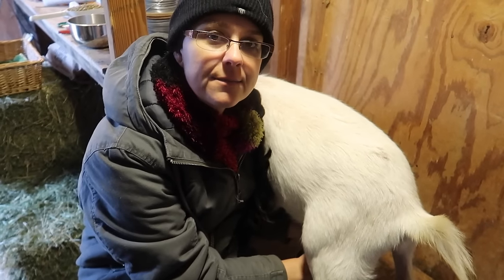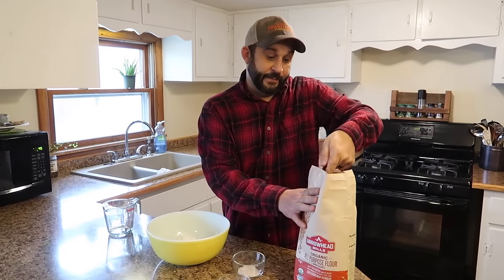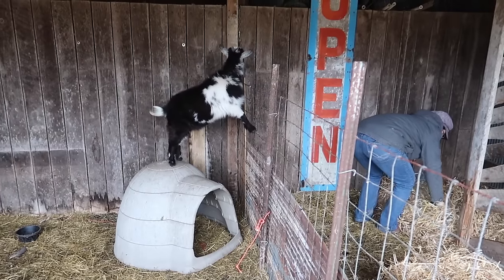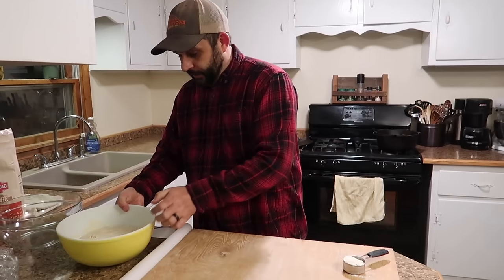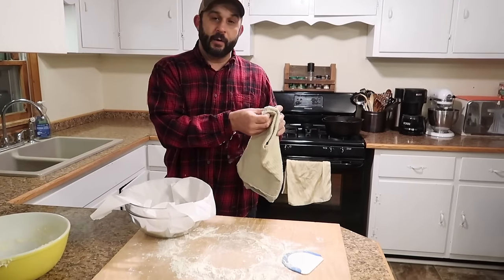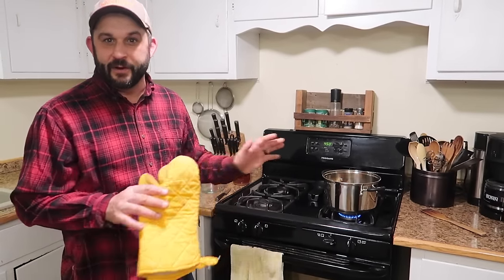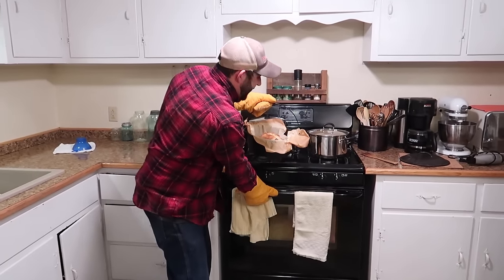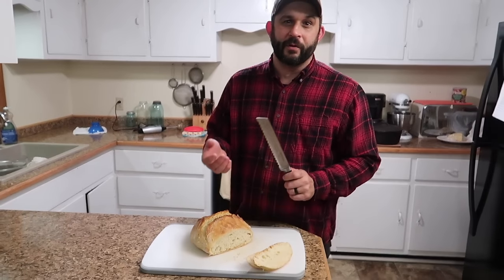The EASIEST Bread EVER! Crunchy, No Knead Recipe.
Today is another cold winter day on the homestead and perfect for some hot soup and homemade bread.  Today we are showing you how to make this amazing crunchy no knead bread.  You won't believe how simple it is!
Recipe:
3 Cups Flour (Bread or All Purpose)
1/4 Tsp. Yeast
1 Tsp. Salt
1 1/2 - 1 3/4 Cup Water

Etsy Shop